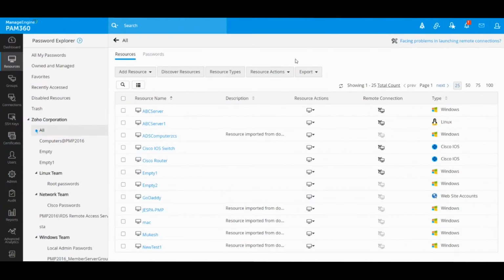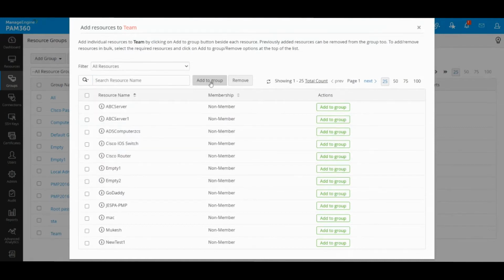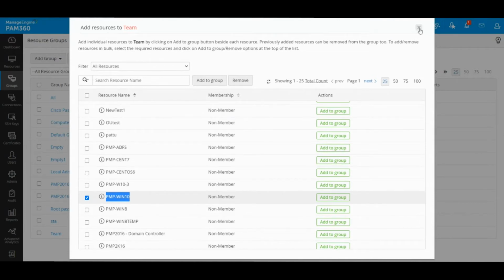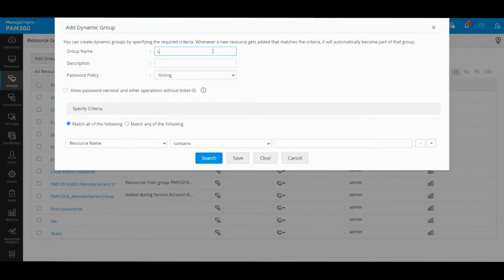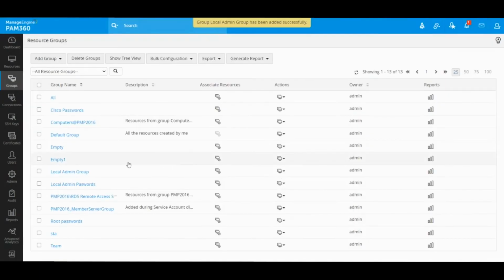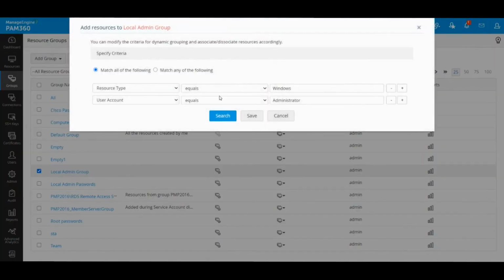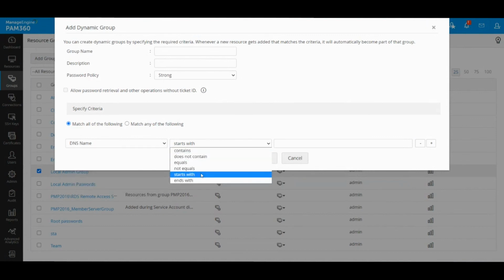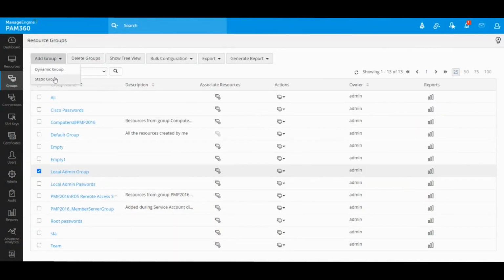How to create and manage resource groups | ManageEngine PAM360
ManageEngine PAM360 is an enterprise-grade unified privileged access management solution that offers strict governance of privileged users, credentials, digital entities, and other shared sensitive information. PAM360 integrates with Active Directory in your environment and allows import of users from there. Users logged into the Windows system using their domain account can log into PAM360 directly. In this tutorial, we learn to create dynamic resource groups for easier management of IT assets. The grouping can be done either by specifying a set of criteria or by specifying individual resources.